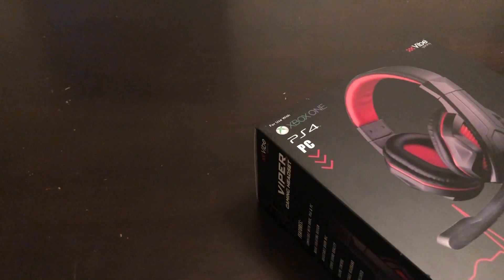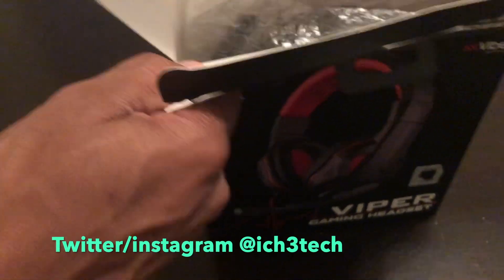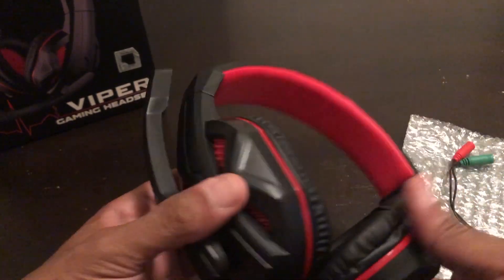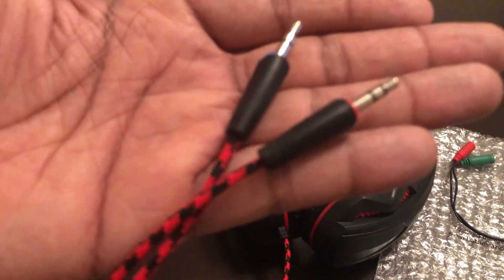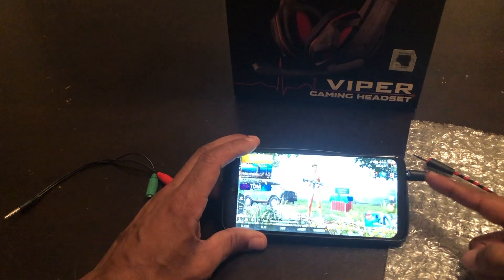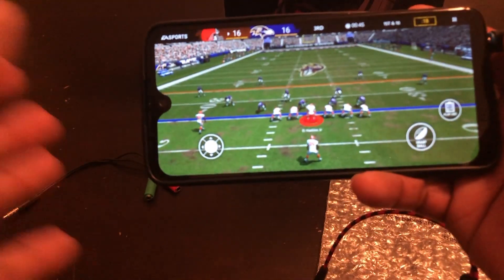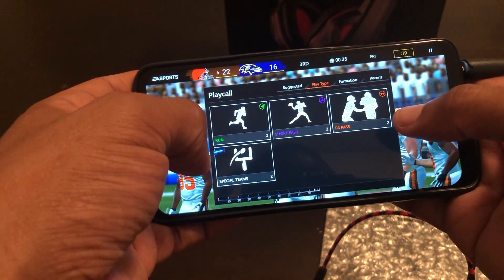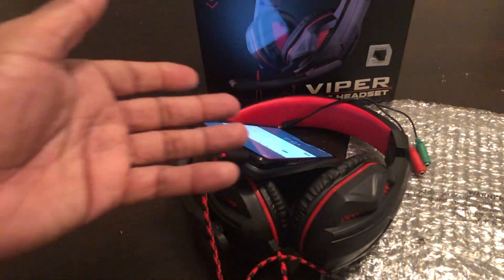Under $20 gaming headsets by Viper-Review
till me what yall think about this headset i think under $ 20 work good for gaming. more videos coming for this headset
 still doing a givaways on NBA 2k20

if you like can send cool things here are reivew

PS4-ich3tech
Xbox-ich3tech

*Snap chat*
 ICH3TECH